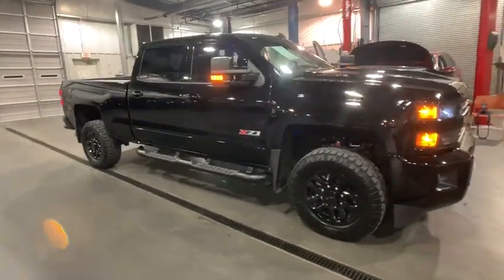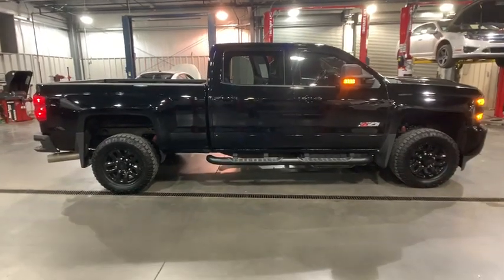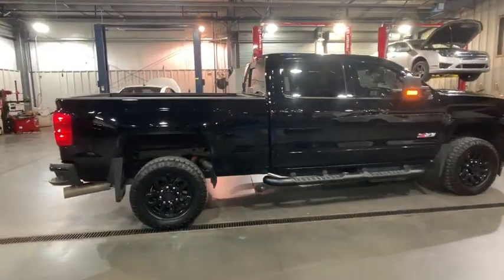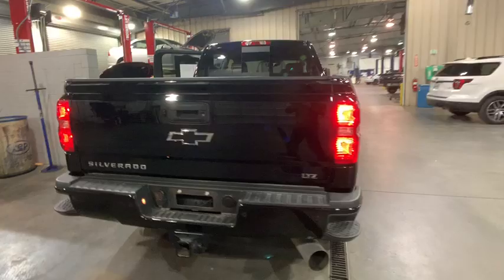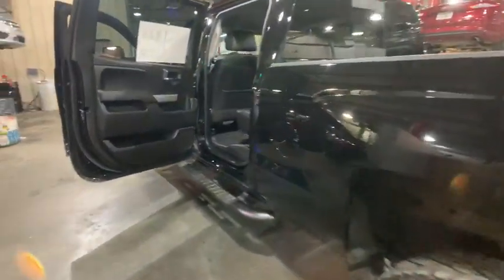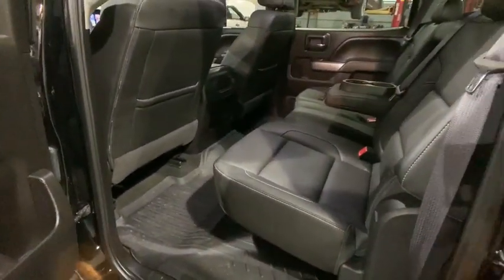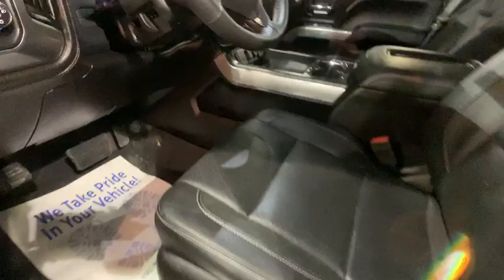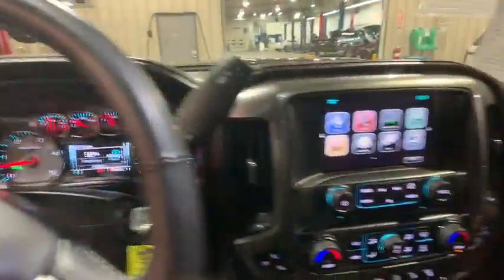2017 Chevrolet Silverado 2500HD Johnson City TN, Kingsport TN, Bristol TN, Knoxville TN, Ashville, N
Black U 2017 Chevrolet Silverado 2500HD available in Johnson City, Tennessee at Johnson City Ford. Servicing the Kingsport TN, Bristol TN, Knoxville TN, Ashville, NC area.

**INTERNET PRICE** Print this page and call or visit the dealership for this special price!! Don't wait. This vehicle also comes with the first year's maintenance included and won't last long!